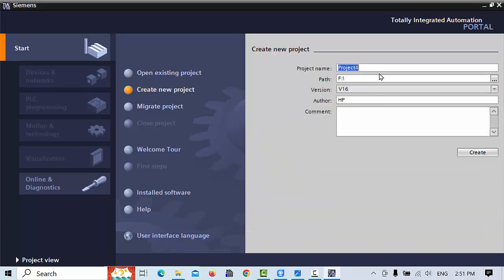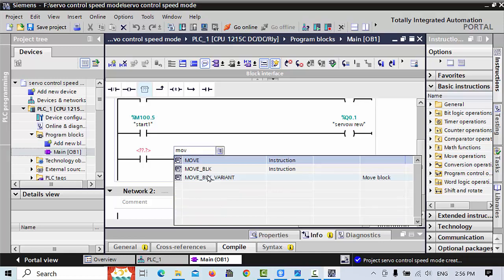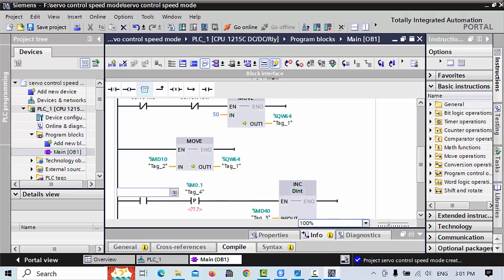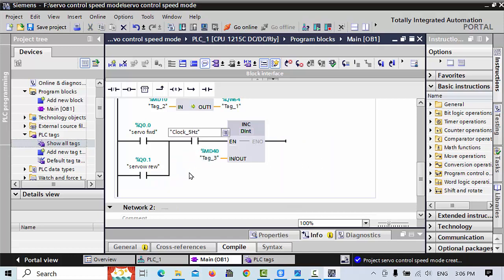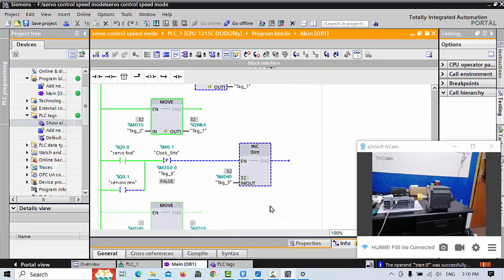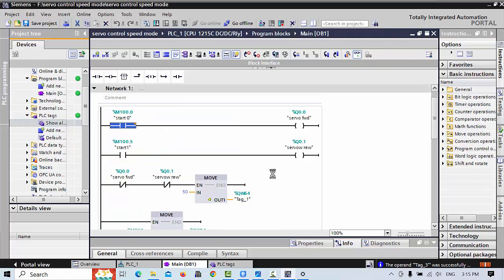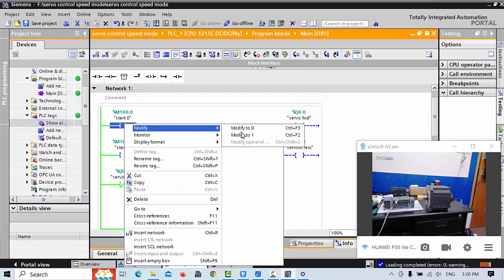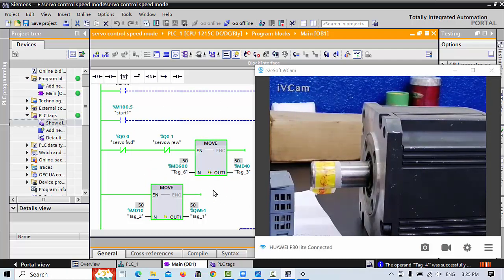Siemens S7-1200: Analog Speed Control for Servo Motors | TIA Portal Guide (2026)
Unlock precise speed control for your industrial applications. This comprehensive guide from Parveen Automations demonstrates the step-by-step process of controlling a servo motor's speed using an analog output signal from a Siemens S7-1200 PLC.

Working within the TIA Portal V16 environment, we provide a clear and detailed walkthrough perfect for automation engineers, technicians, and students worldwide. This is a fundamental skill for any project involving precise motion control.

In this video, you will learn:
🔹 How to configure the S7-1200's analog output module.
🔹 The logic behind scaling analog values for precise RPM control.
🔹 Writing and implementing the necessary PLC ladder logic in TIA Portal.
🔹 Best practices for connecting and testing your servo motor and drive.

Working with servo motors, PLCs, and associated industrial equipment involves high voltage and powerful, rapid mechanical movement that can cause severe injury or death. Always de-energize and utilize proper lock-out/tag-out (LOTO) procedures before performing any wiring or mechanical work. All operations must be conducted by qualified and trained personnel who have performed a thorough risk assessment for their specific application and environment.